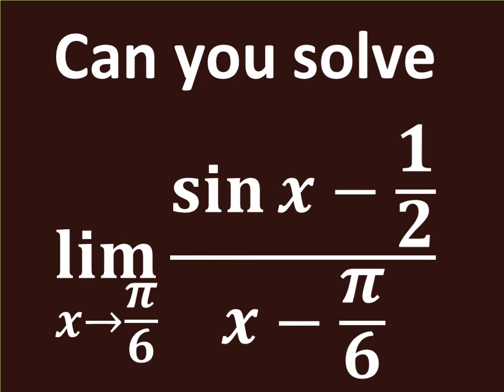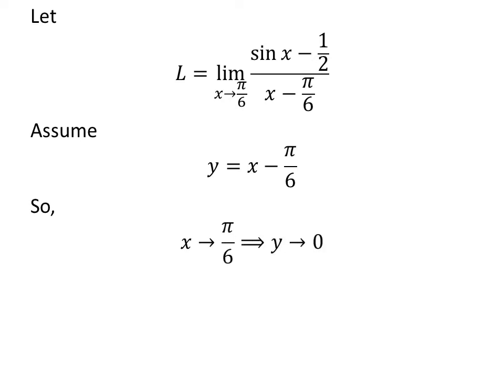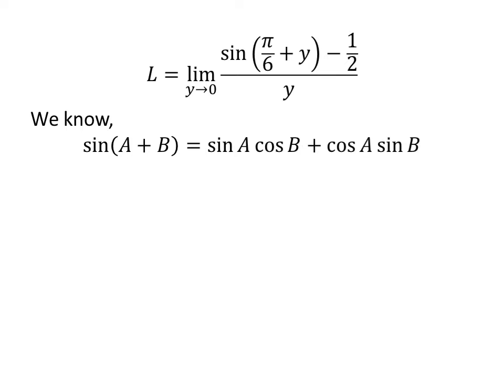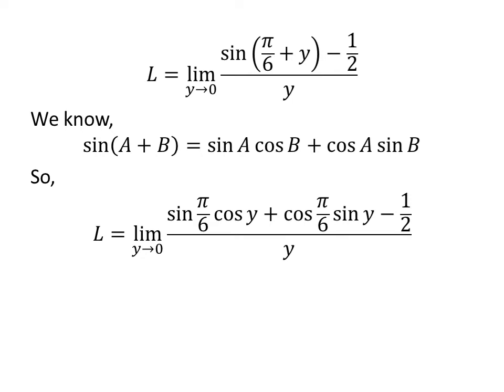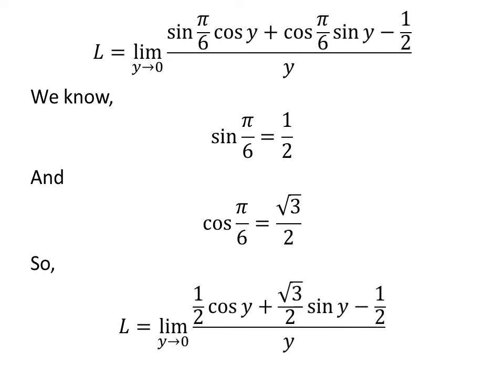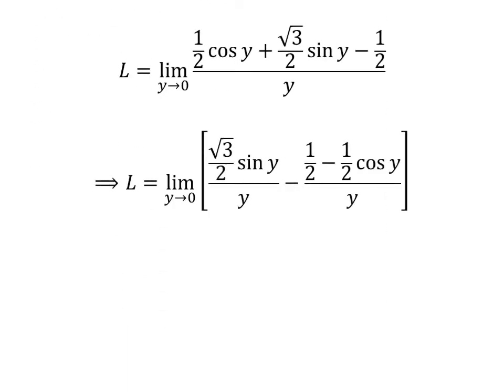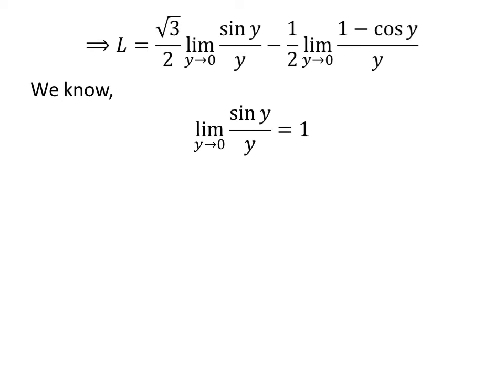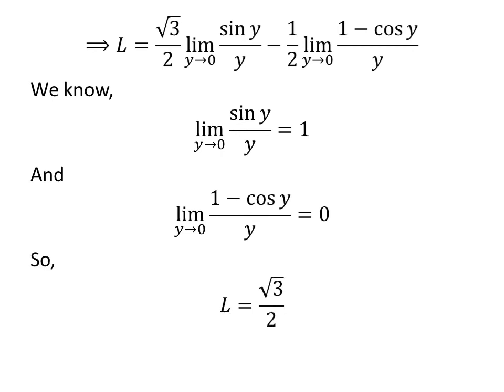Limit of (sin x - 1/2)/(x - pi/6) as x approaches pi/6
In this video, we will learn to find the limit of (sin x - 1/2)/(x - pi/6) as x approaches pi/6.

Other topics of this video:
Evaluate the limit as x approaches pi/6 of (sin x - 1/2)/(x - pi/6)
What is the limit of (sin x - 1/2)/(x - pi/6) as x approaches pi/6
How to find the limit of (sin x - 1/2)/(x - pi/6) as x approaches pi/6
Find limit of (sin x - 1/2)/(x - pi/6) as x approaches pi/6